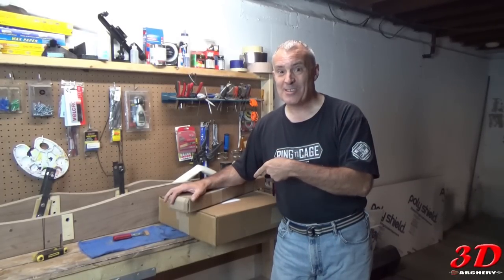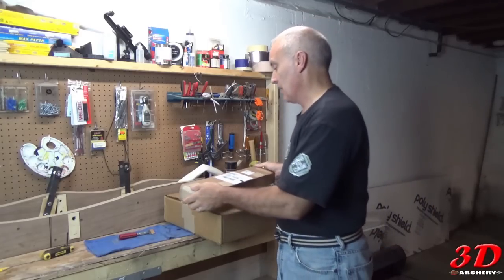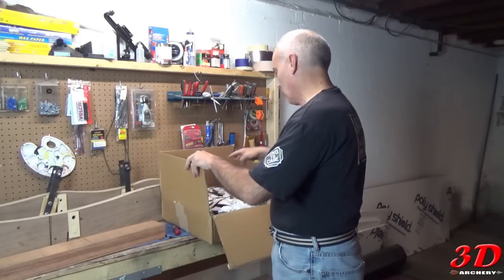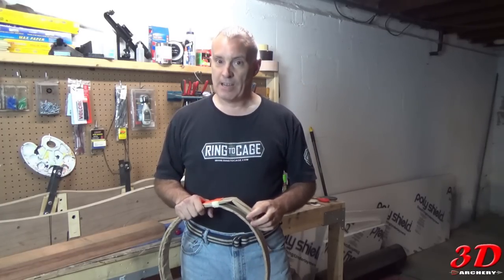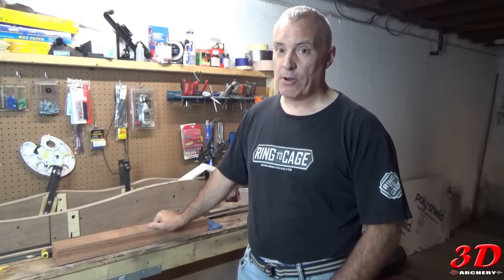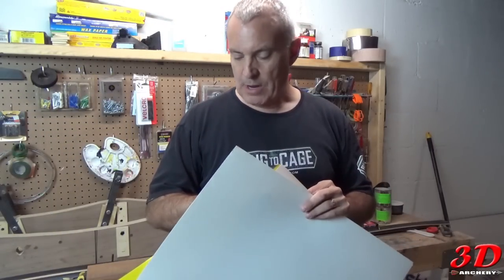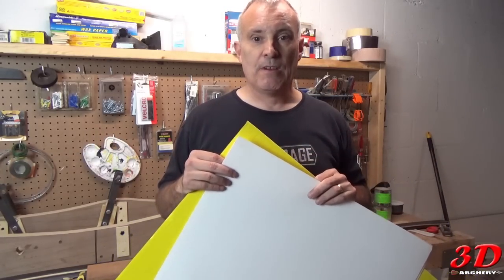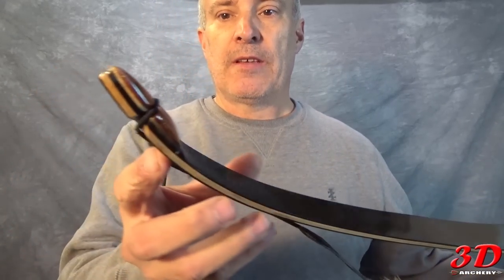3D Archery - My second Laminated Bow that I built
Built another bow, making improvements on the last one.